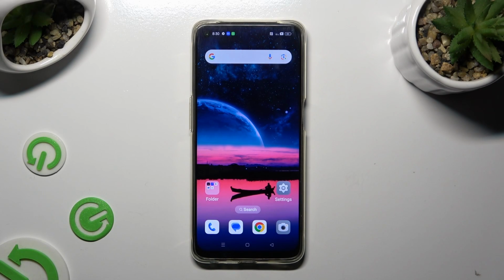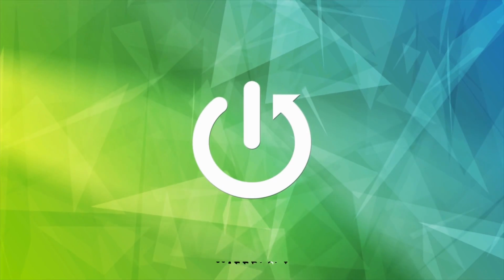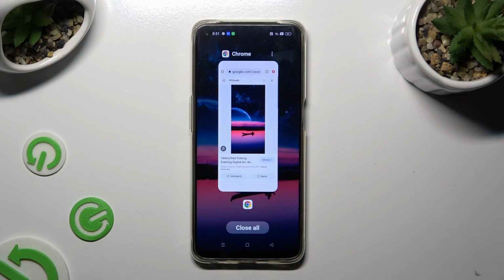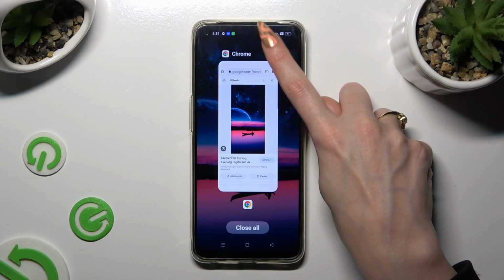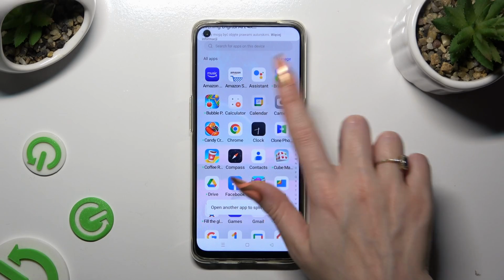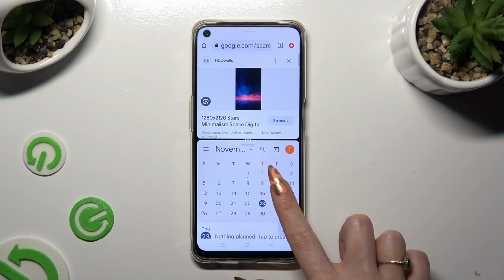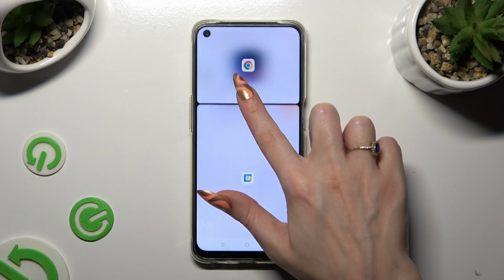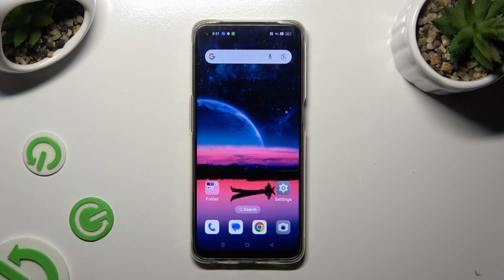How To Enter Split Screen In OPPO F19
Maximize your productivity on the OPPO F19 by learning how to enter split-screen mode. This comprehensive guide walks you through the steps to activate split-screen, allowing you to run two apps simultaneously for a multitasking experience. Whether you want to browse the web while chatting, take notes during a video call, or use multiple apps side by side, this tutorial covers the intuitive process of entering split-screen mode on your OPPO F19. Watch, learn, and enhance your efficiency with this versatile feature!

How do I enter split-screen mode on OPPO F19?
Are there specific apps that support split-screen functionality on this device?
Can I customize the size and arrangement of the split-screen windows?
Is there a quick shortcut or gesture for activating split-screen mode?
How do I switch between apps that are open in split-screen on OPPO F19?